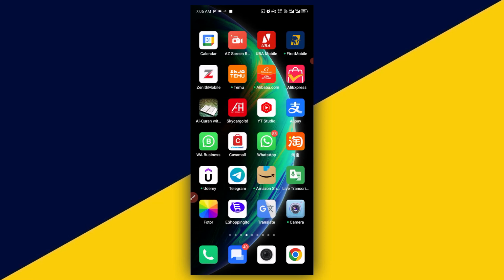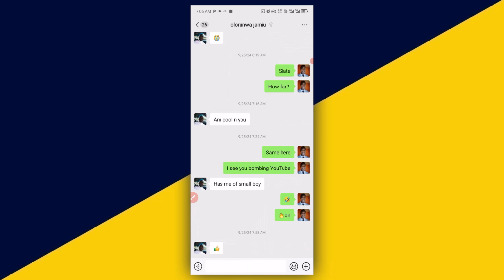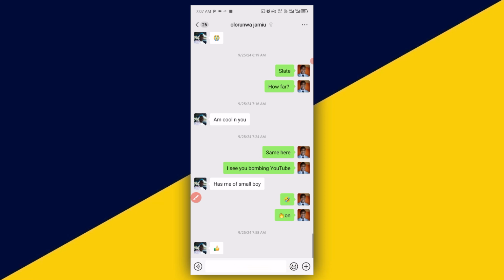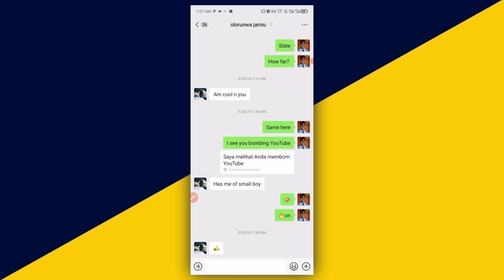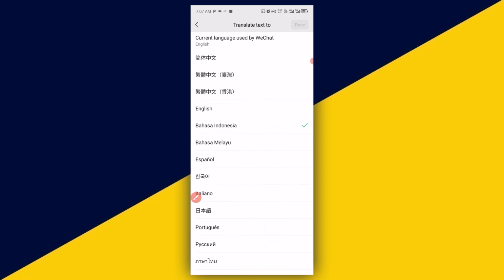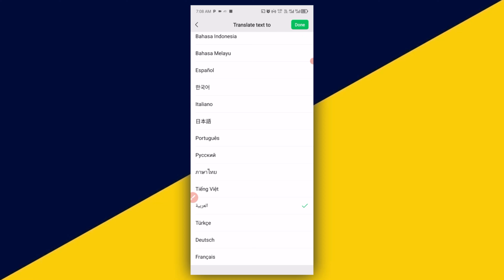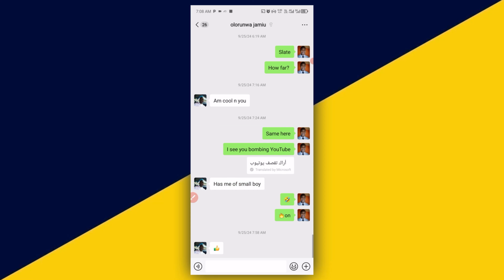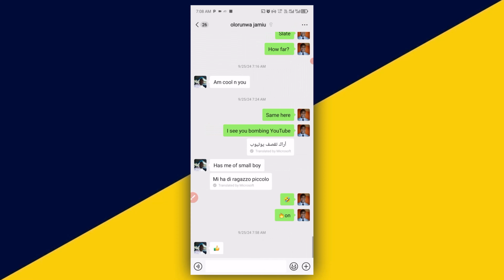How to Translate Chat on WeChat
In this video, we'll show you how to easily translate chat messages on WeChat. Whether you're chatting with friends, doing business, or traveling, WeChat's translation feature can help you communicate seamlessly across different languages. 🌍

In this video, you'll learn:
1. Setting Up Your Preferred Language: How to configure your WeChat app to your preferred interface language.
2. Translating Messages: Step-by-step instructions on how to translate individual chat messages within the app.
3. Using the Scan and Translate Feature: How to translate text from images or documents using WeChat's built-in scanner.
4. Automatic Translation Settings: How to enable or disable automatic translation for incoming messages.

Why Use WeChat's Translation Feature?
- Convenience: No need to switch between apps or use external translation tools.
- Accuracy: Get translations that are contextually relevant and easy to understand.
- Efficiency: Save time and enhance your communication with friends, colleagues, and clients worldwide.